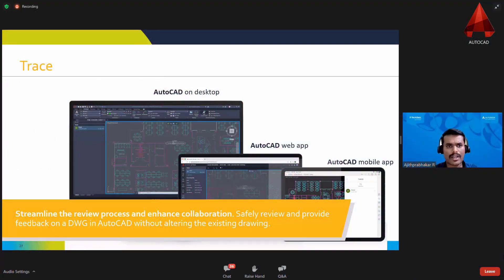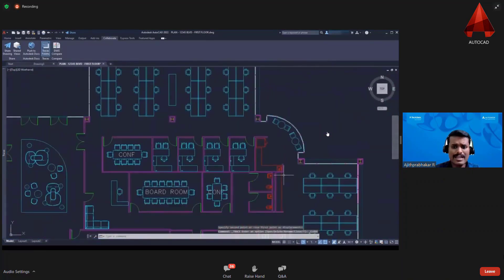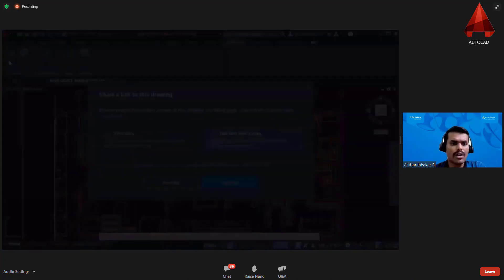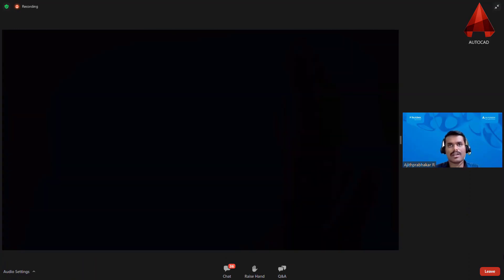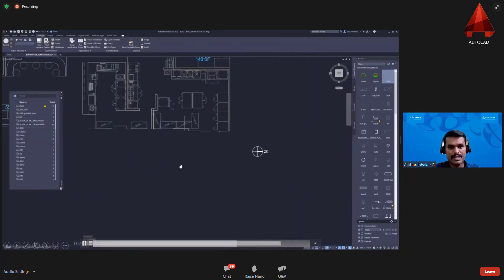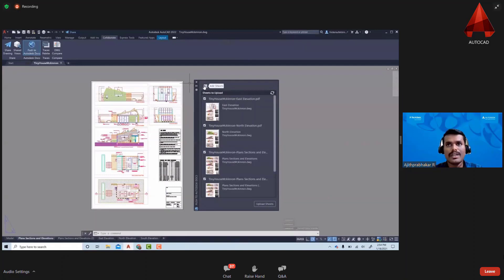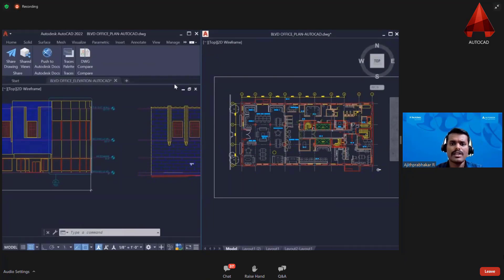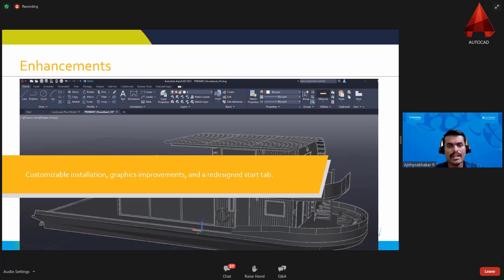New features in Autocad 2022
Learn every command and function that is new in autocad 2022 in this video.

This webinar will take you through the newest version of AutoCAD 2022 and all the new commands and functions in it, including the industry-specific toolsets, an improved connected experience across platforms and Autodesk products, and new automations.

Our specialized enhancements enable seamless transfer of your ideas to completion, creating products and solutions that are competent, imaginative and need of the hour.

Speakers-

Gaurav Bakshi- Partner at AutoDesk

Ajith Prabhakar- Specialist at AutoDesk

AutoCAD® is computer-aided design (CAD) software that architects, engineers, and construction professionals rely on to create precise 2D and 3D drawings.

# Draft, annotate, and design 2D geometry and 3D models with solids, surfaces, and mesh objects
# Automate tasks such as comparing drawings, counting, adding blocks, creating schedules, and more
# Customize with add-on apps and APIs